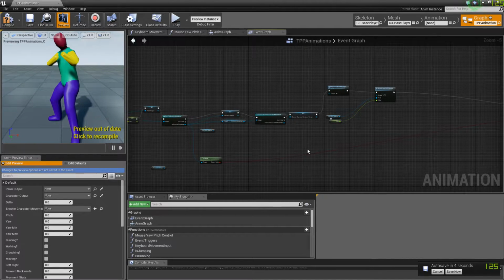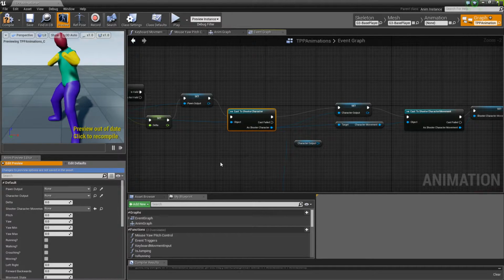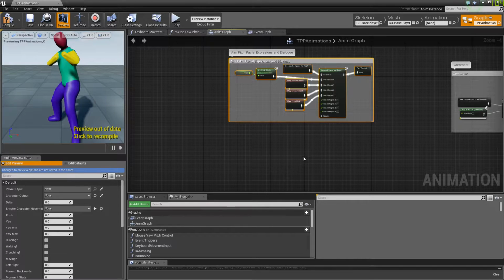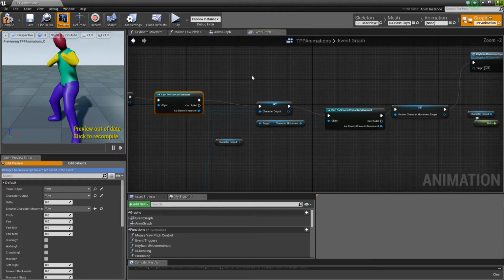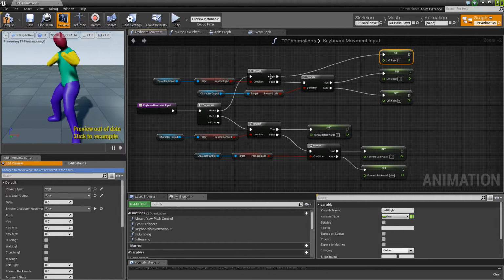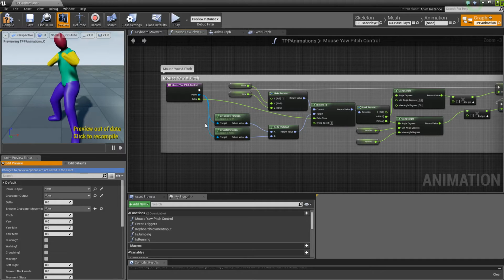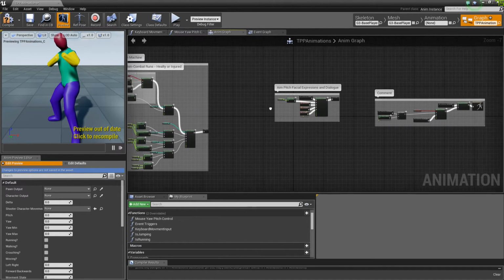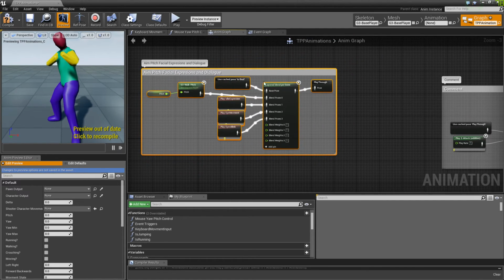Amend BlendSpace explained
Amended how to cast for control input so the animgraph knows what to do with the blend spaces.  my bad.